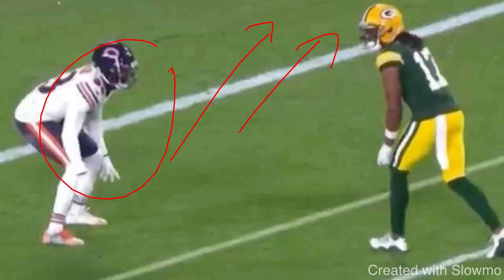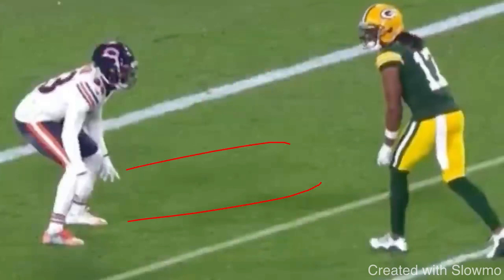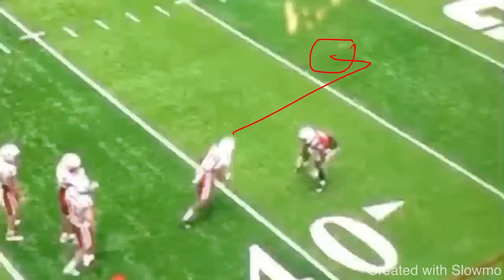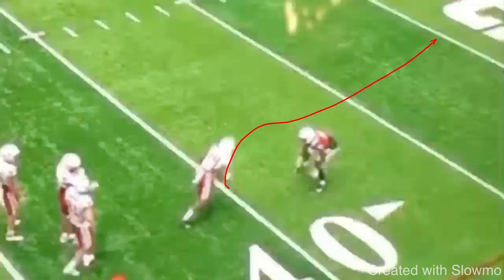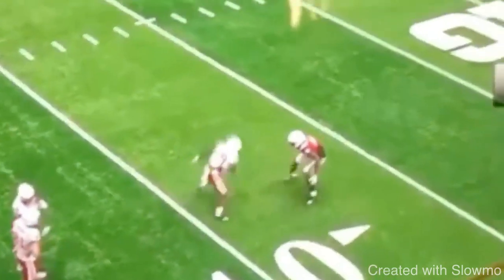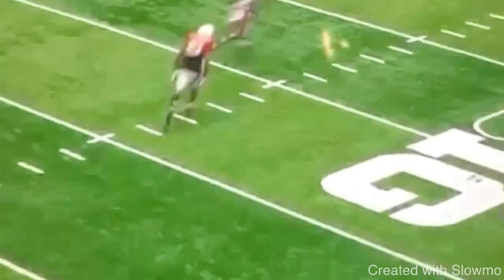WR Press DB Quiz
In this video I talk about A WR PRESS DB QUIZ. We talk about the reason why certain DBs are playing press and now you can react to that. I hope you enjoy!